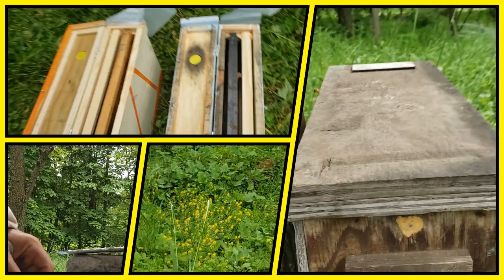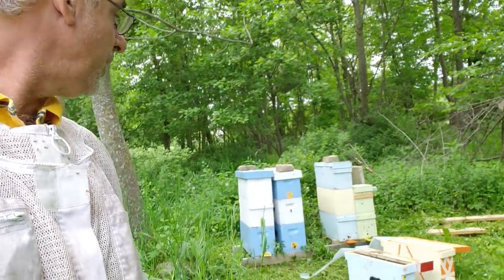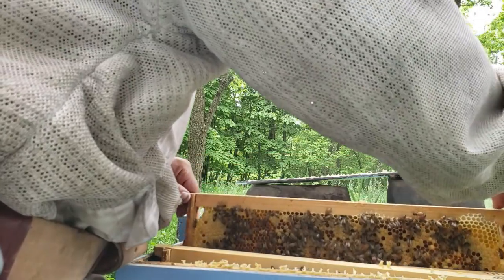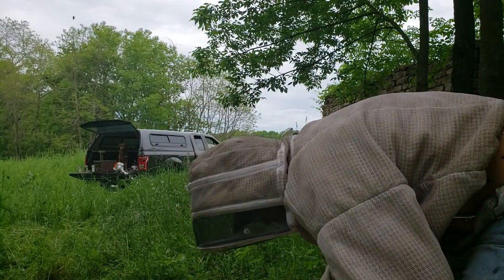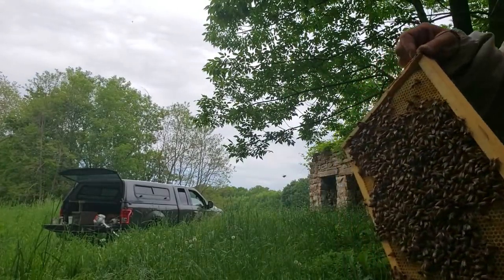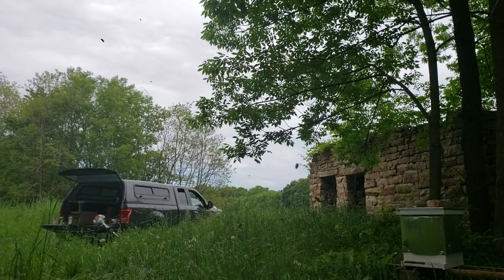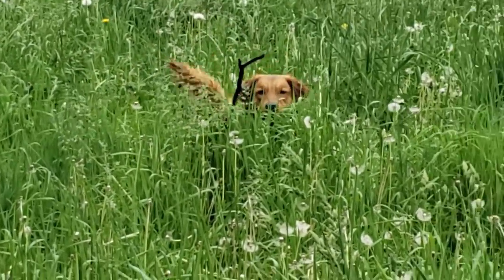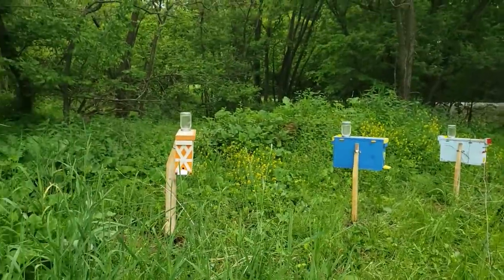Walkaway Splits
Doing some quick walkaway splits in two frame mating nucs